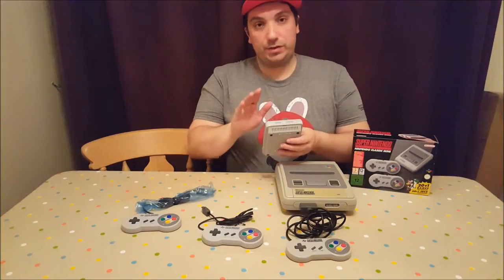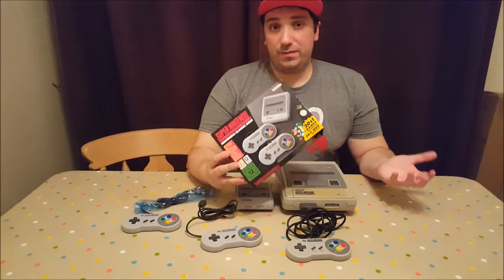SNES Mini Classic Unboxing and Comparison (UK)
Hey Gamers! Fresh from my local midnight launch I bring you the UK version of the SNES Mini Classic! If your like me and grew up in the 1990s this is an amazing nostalgia bomb, and I don't get nostalgic easily!

Thanks to my local Nintendo Street Pass group I got my hands on a original Super Nintendo to compare the size and look of the two.

What's inside:
Miniature Super Nintendo Entertainment System replica with 21 pre-loaded Super NES games
Two wired Super NES Classic Controllers
One HDMI cable
One USB cable without AC adapter
Operations manual (with a poster on the back!)

Mixer.com/ShinobiNando